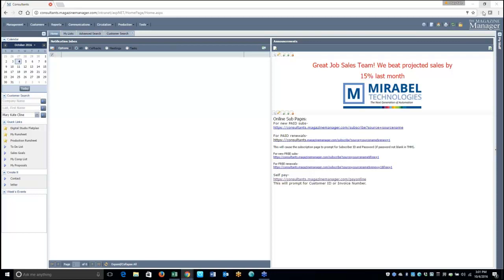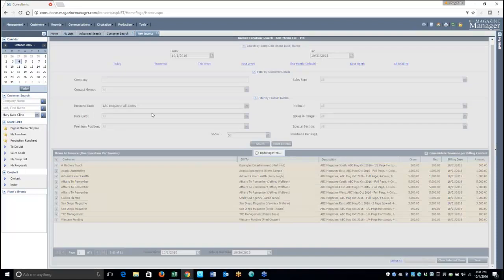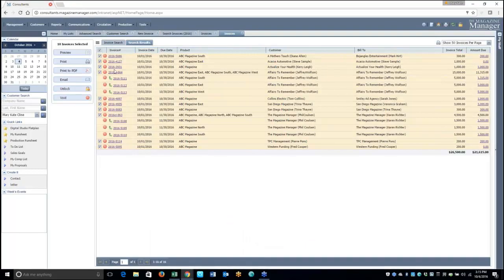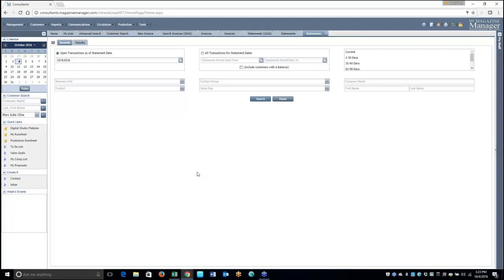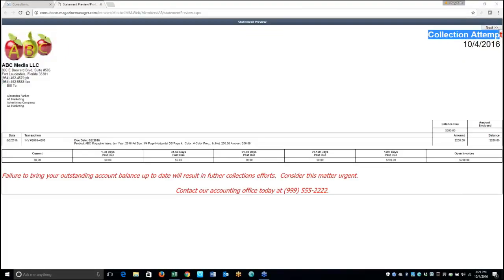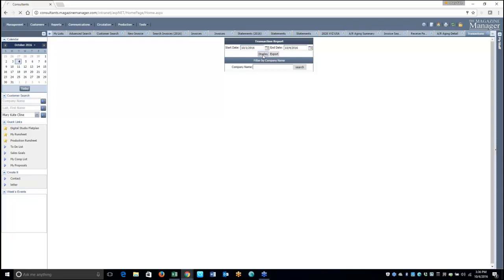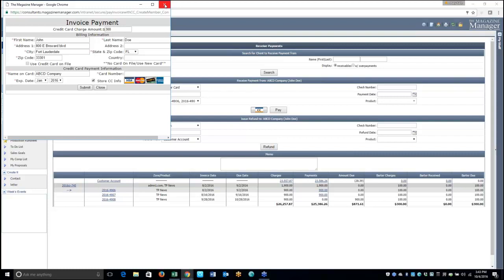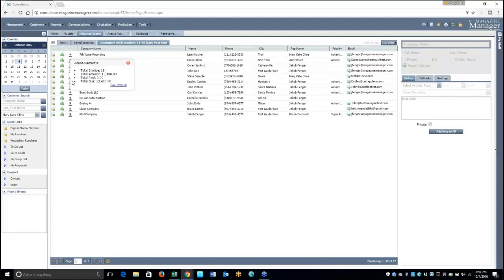A/R Module New Features & Functionality